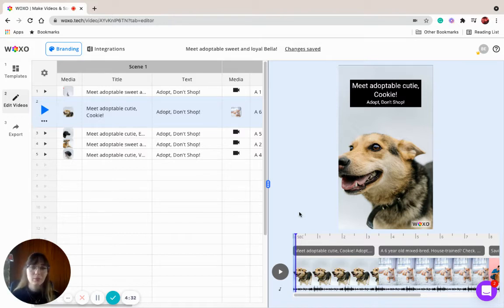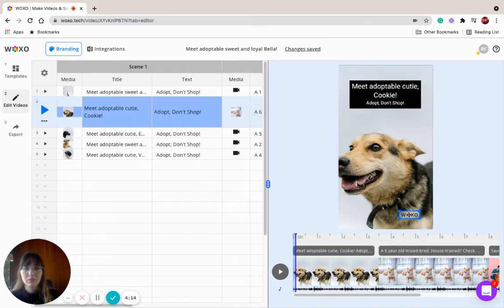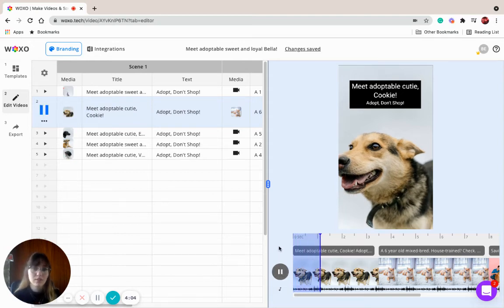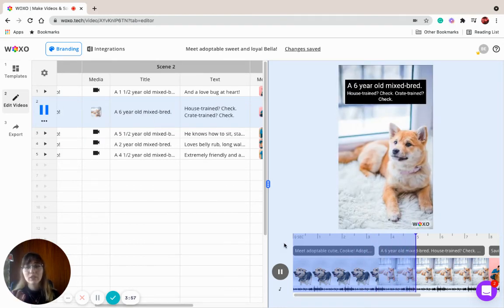WOXO | Video Trick #3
Hello hello! This is Bel with a cool trick 😎

To learn more go to: woxo.tech